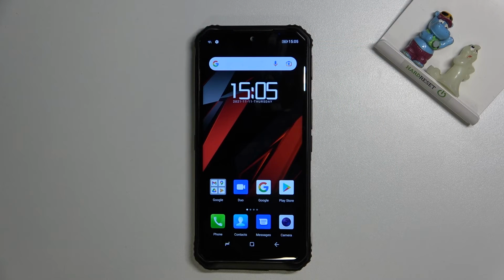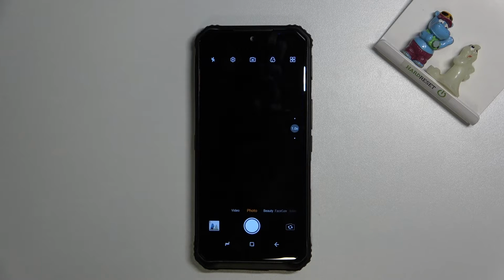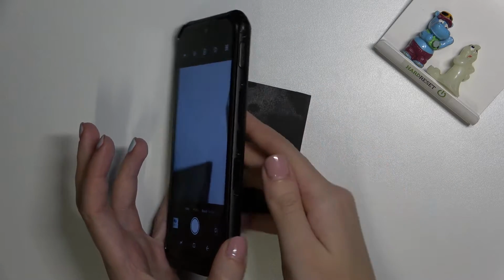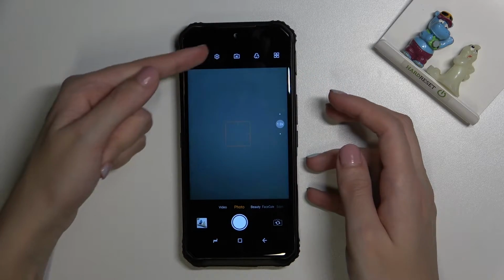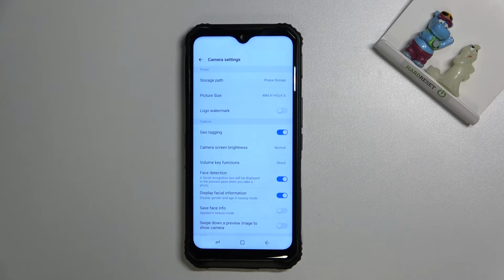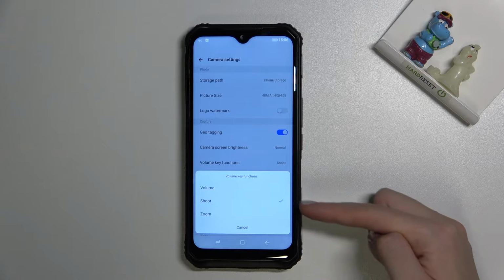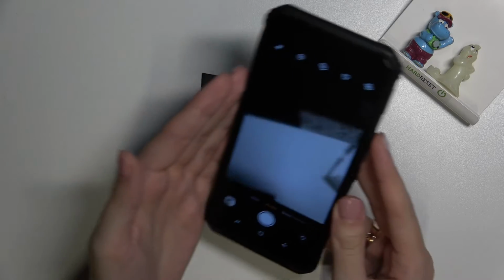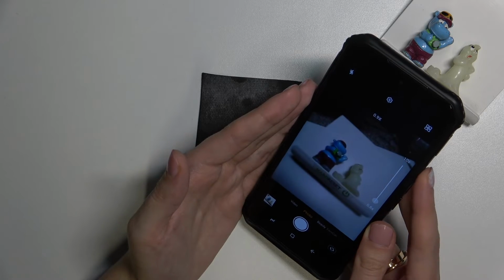How to Change Camera Volume Button in DOOGEE S95 PRO – Set Up Side Buttons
Do you know what the side buttons on your DOOGEE S95 PRO device do? Check out the instructions to easily access the appropriate settings panel to switch the default volume button function. By pressing the volume switcher on the edge of your DOOGEE S95 PRO, you'll be able to grab pictures comfortably.